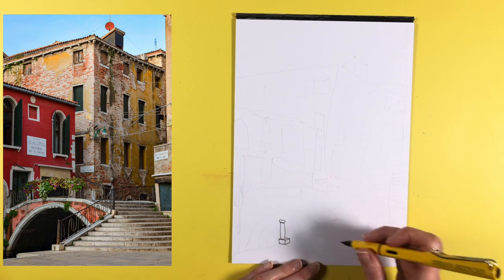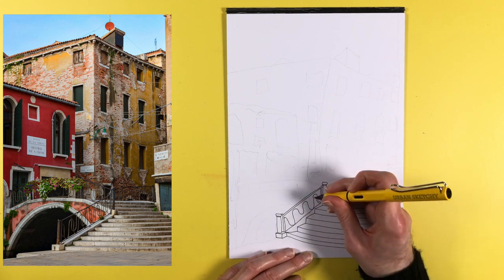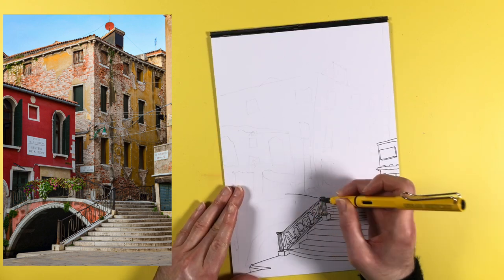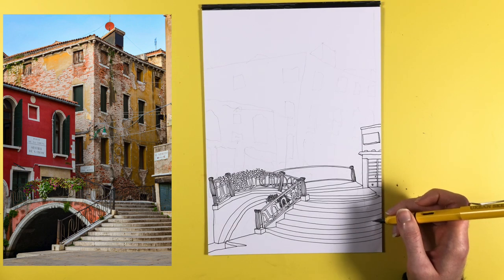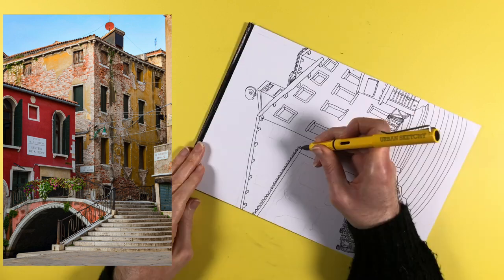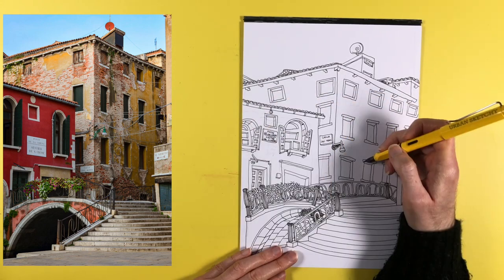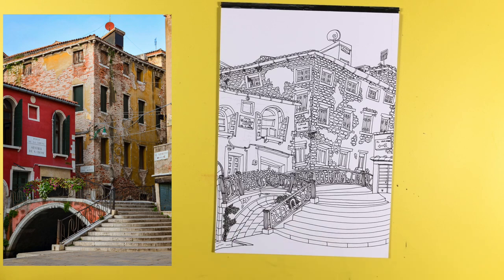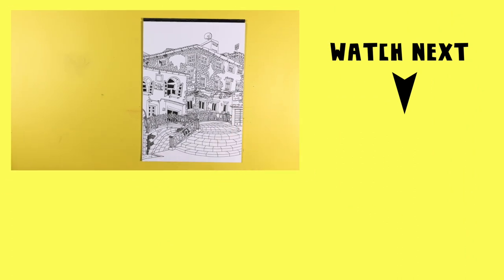My Most Ambitious Urban Sketch So Far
In this video I take on the most complicated urban sketch I have ever tried, a Venice bridge scene with loads of texture and a dreaded sweeping staircase. I can never draw stairs.

If you enjoy my videos and would like to support me, please consider buying me a coffee! Think of it like a tip for good service. Your support allows me to keep this channel going and help more people embrace the joys of sketchy art! Thank you.

ARTISTS MENTIONED
Fujiko Rose

URBAN SKETCHY WEBSITE
Visit the Urban Sketchy website for my sketches, commissions and other sketchy goodness

SKETCHING GOODIES
Here are the products I used in this video and where I bought them. All sites are based in the UK and ship worldwide.

SKETCH PAD
Frisk Bristol Board, 250gsm, A4 pad

FOUNTAIN PEN
LAMY Safari, Extra Fine Nib, Yellow

FOUNTAIN PEN CONVERTER (FOR USING BOTTLED INK)
Lamy Z28 Piston Ink Converter

FOUNTAIN PEN NIBS
LAMY Z50 Replacement Nibs, Various Sizes
Note: With LAMY pens you can easily swap the nibs to your preferred size.